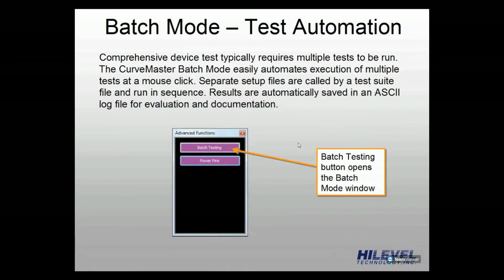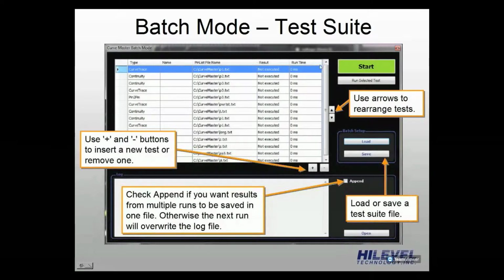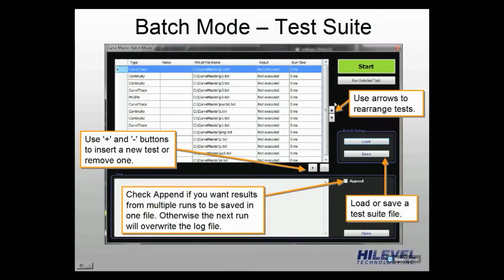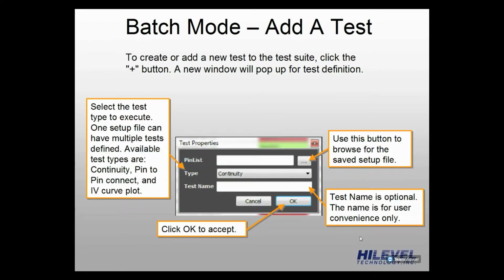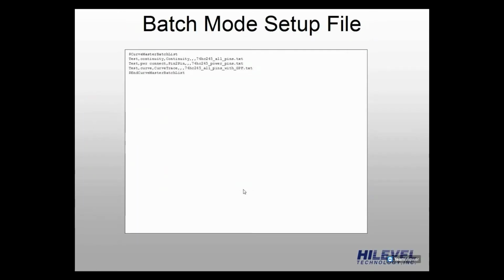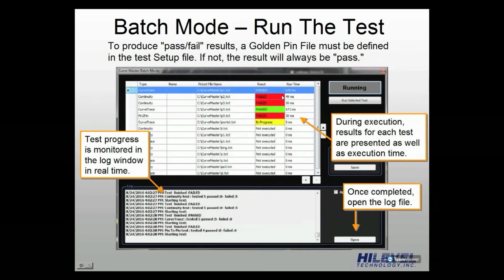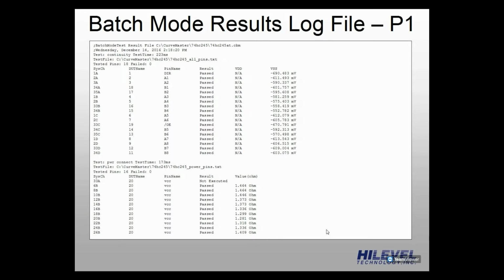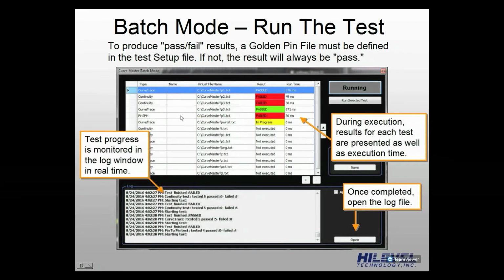CurveMaster #10: Batch Mode Setup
Automate all your tests with Batch Mode testing.